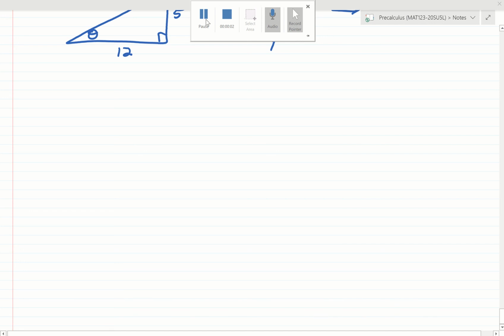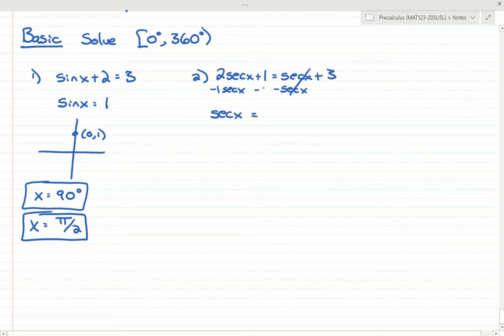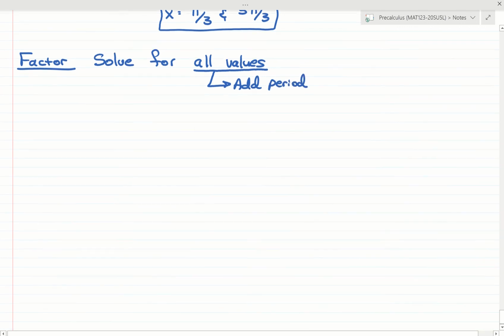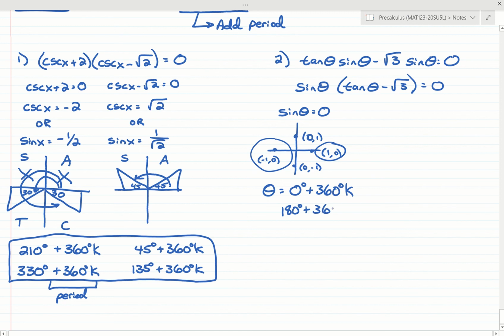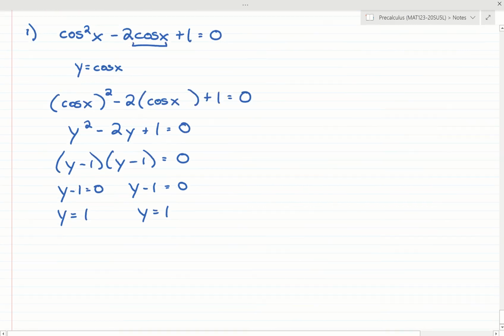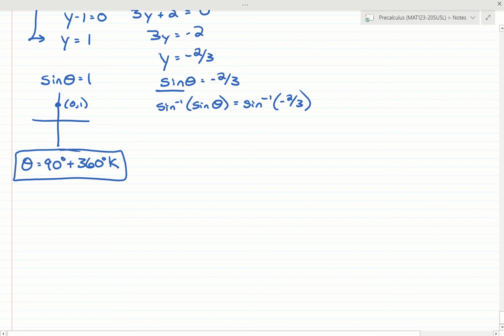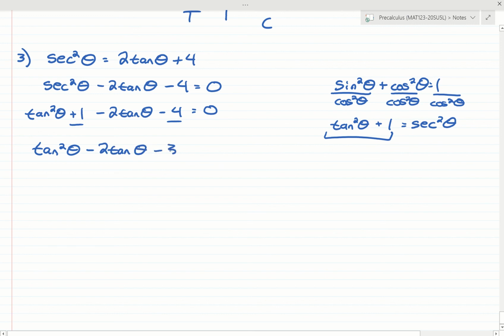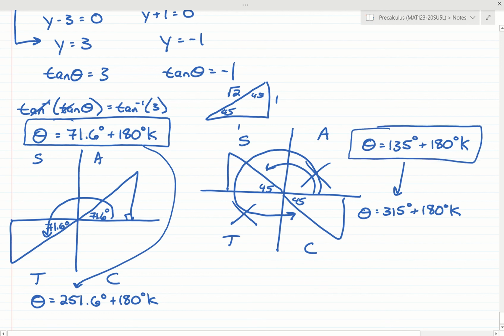7.6 - Trigonometric Equations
7.6 - Trigonometric Equations